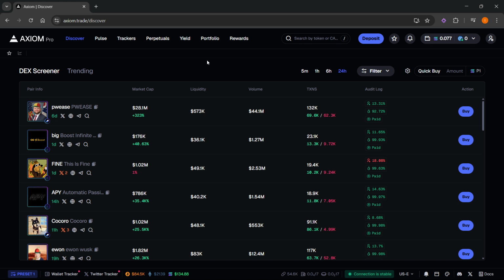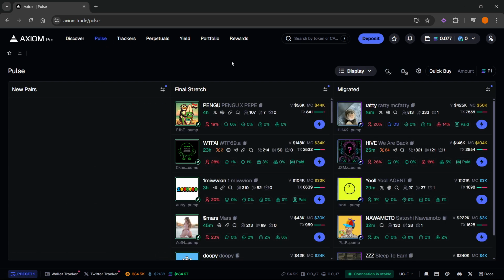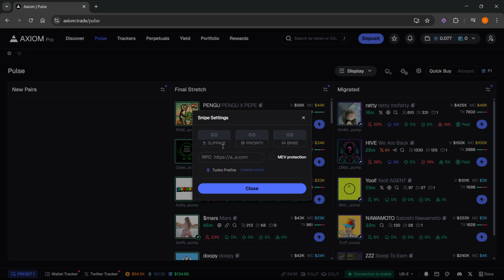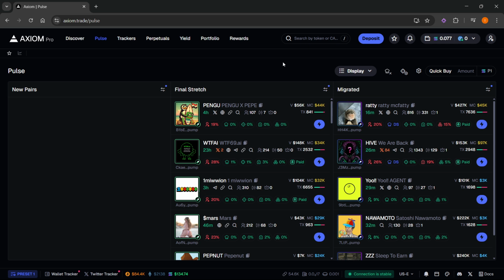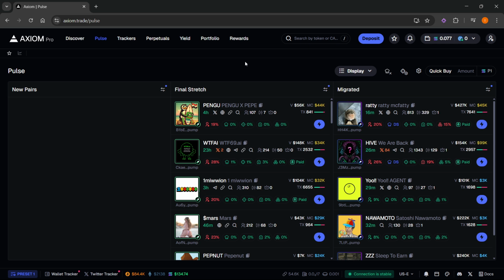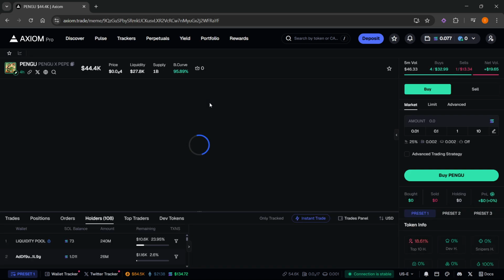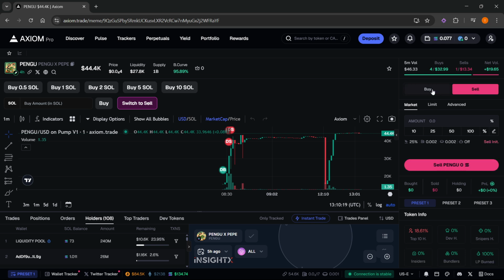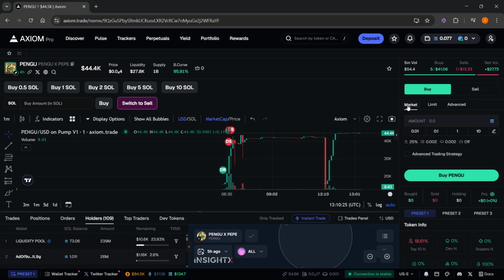How To SNIPE On Axiom (QUICK & EASY) 2026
In this video, I'll show you how to snipe on Axiom. This is a full guide on using Axiom to snipe trades quickly and easily in 2026.

If you've been looking for a way to snipe tokens on Axiom, this is the video you need to see!